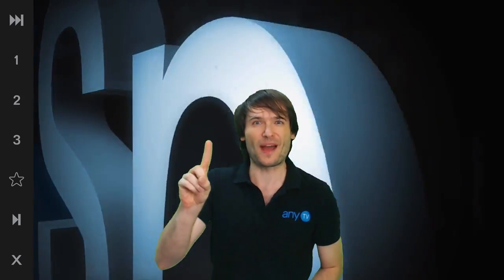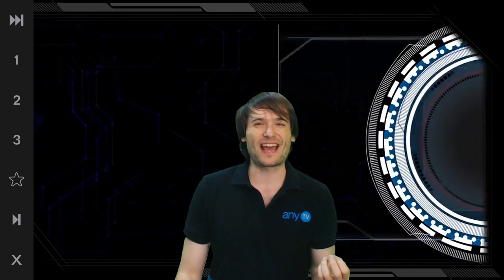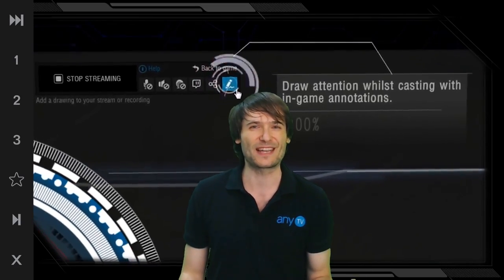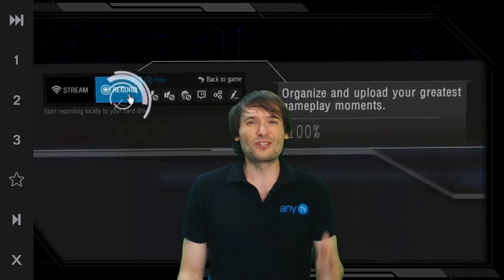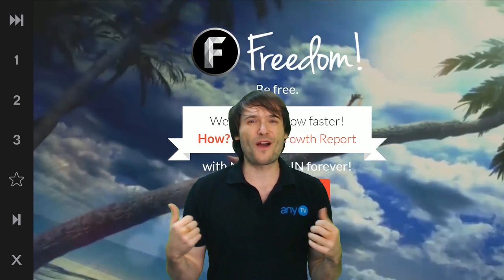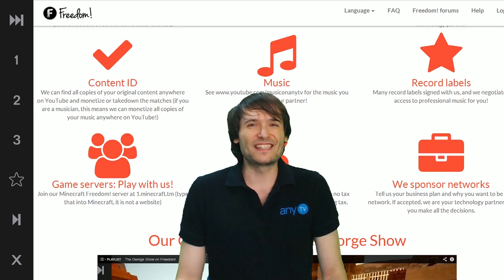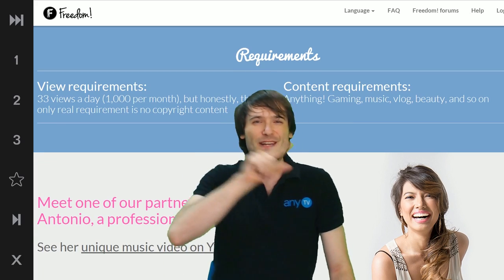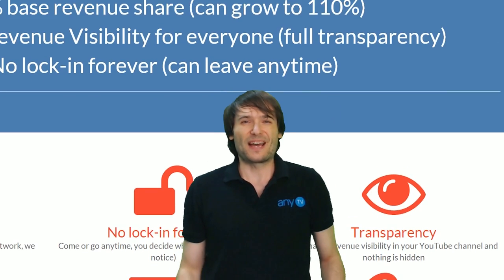150 XSplit Gamecaster giveaway!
▼ Links

▼ Heartbeat

▼ Freedom!

Be free.

▼ Network

▼ Music

Music

Discover any.TV!